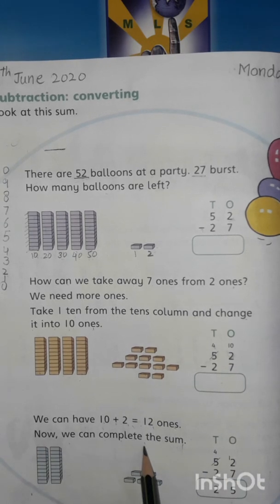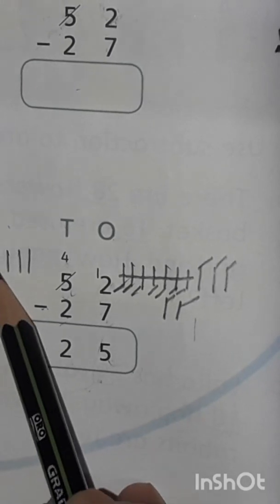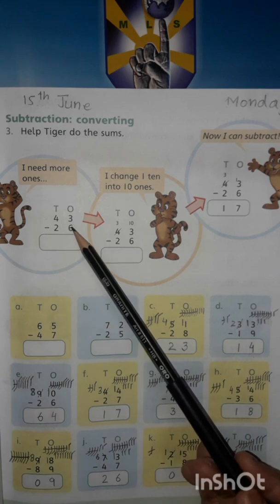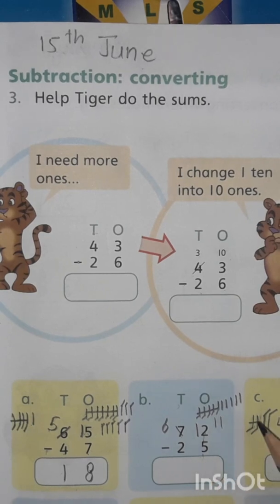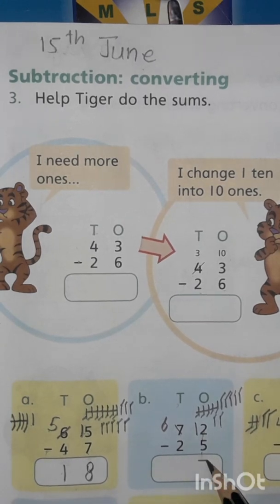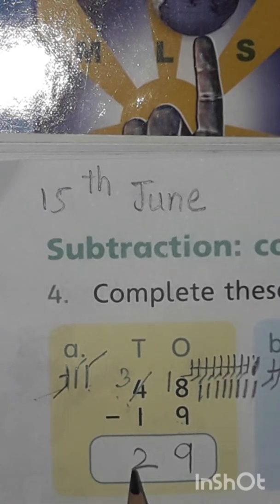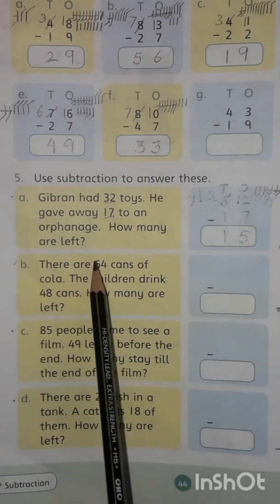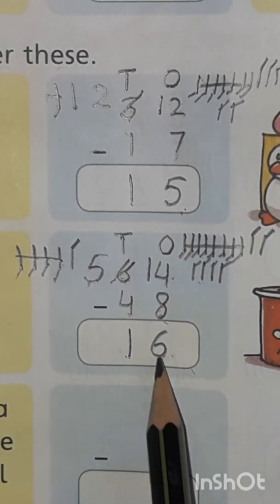Mathematics Lecture-4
15 June 2020
Class 2
Mathematics pg = 42, 43 & 44.